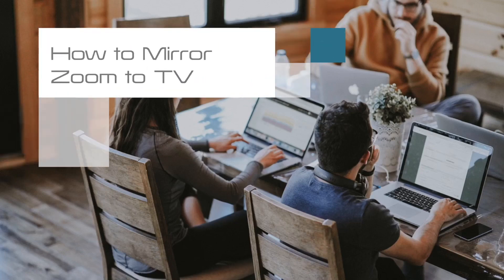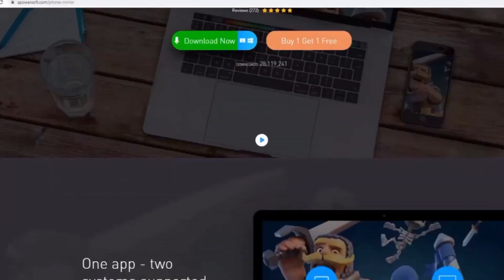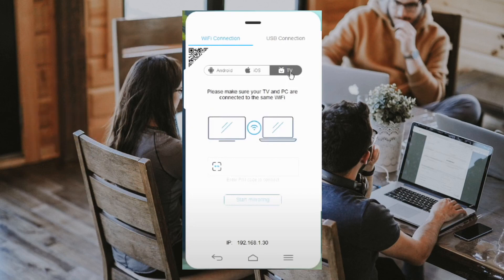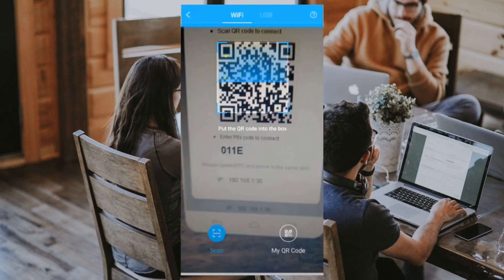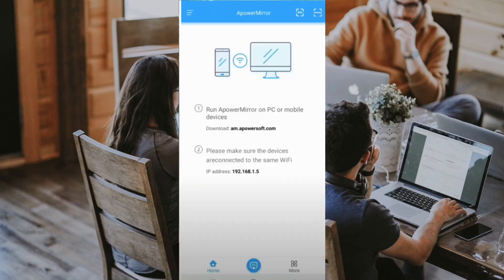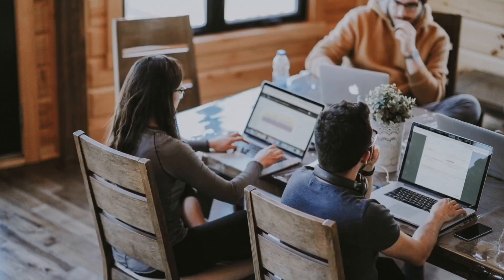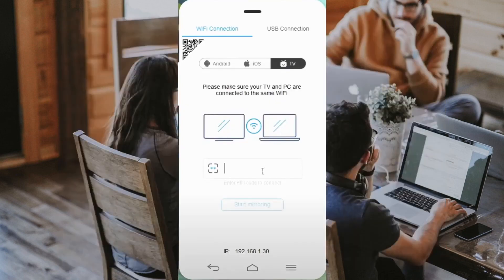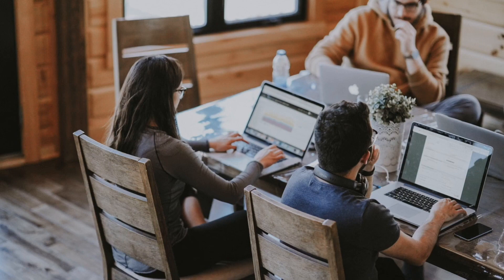How to Connect Zoom to Your TV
Here is a great way to connect zoom to your TV for any video meetings or hangouts.

Use this mic for better sound in Zoom Meetings

Be Creative!